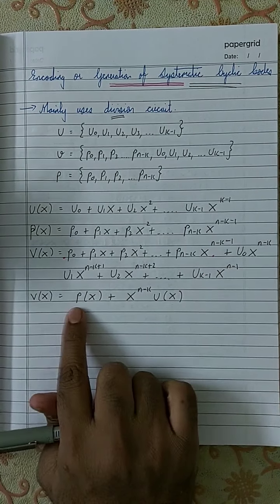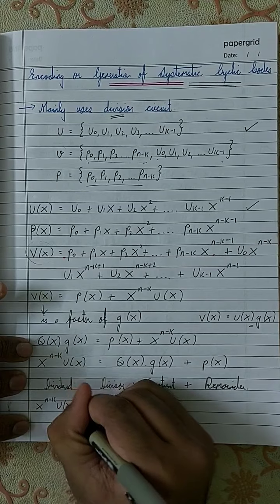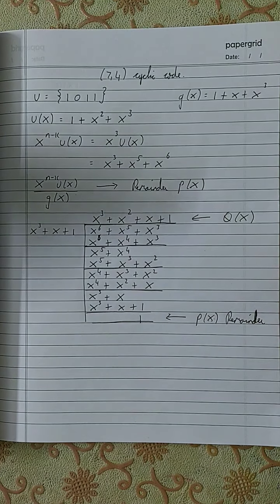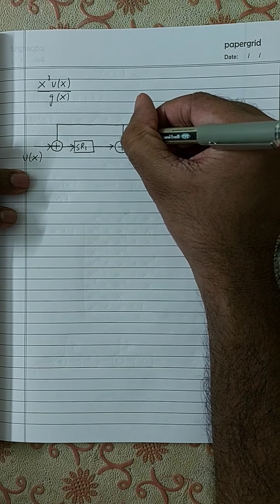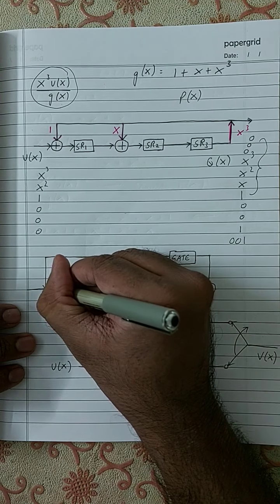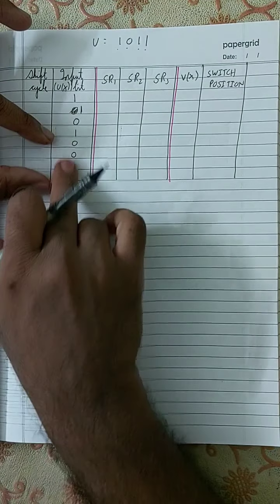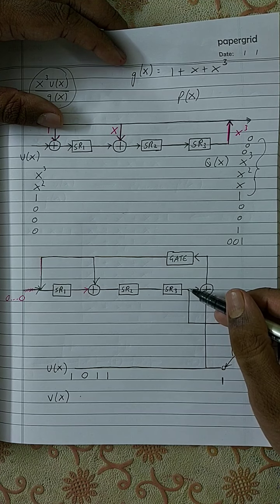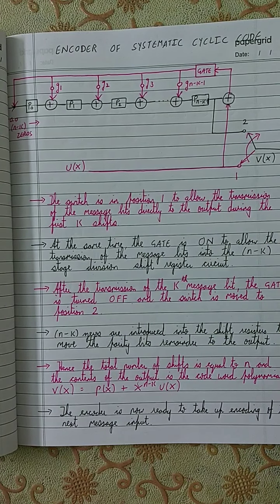Generation of Systematic Cyclic Code